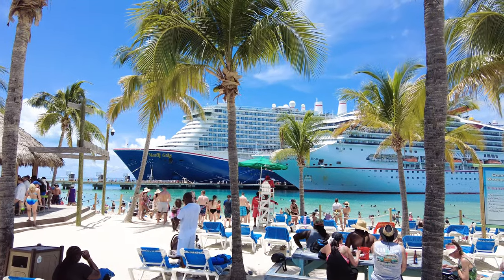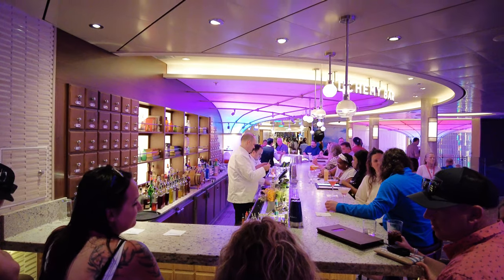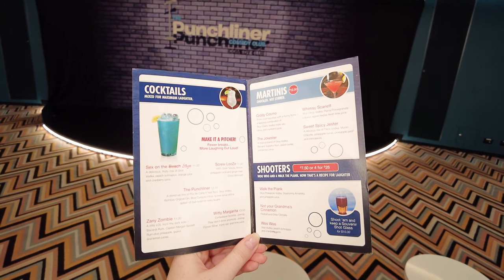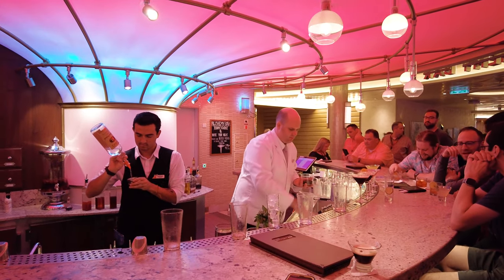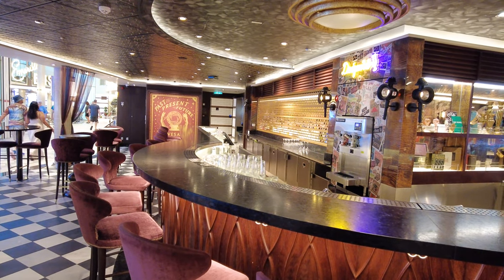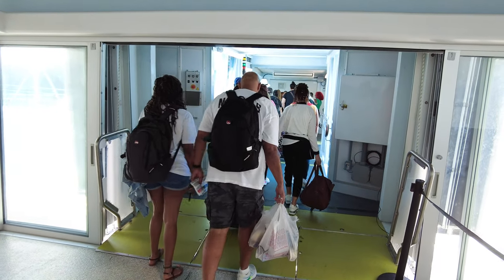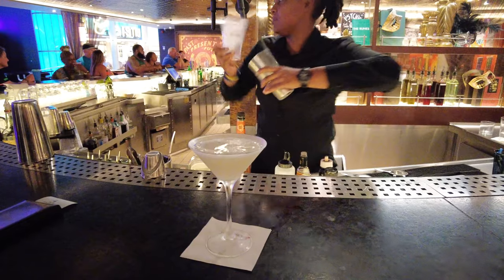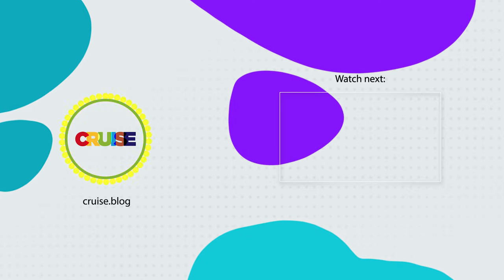Everything you NEED to know about Carnival Cruise Line Drink Packages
A Carnival drink package allows you to indulge in a fixed number of alcoholic beverages per day of your cruise for a set price, so you do not have to worry about purchasing each drink á la carte.

They are one of the most popular cruise add-ons for a reason! Of course, if you are not a big drinker, you may not get your money's worth. Maybe you would rather splurge on some once-in-a-lifetime shore excursions or a nicer stateroom.

Here are 15 tips that will help you decide whether or not a Carnival drink package is worth the investment or not.